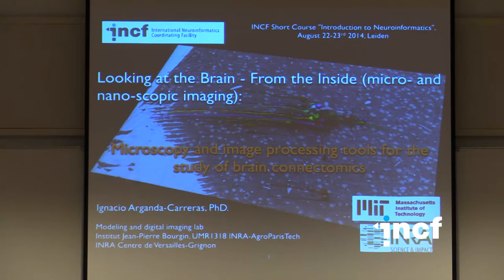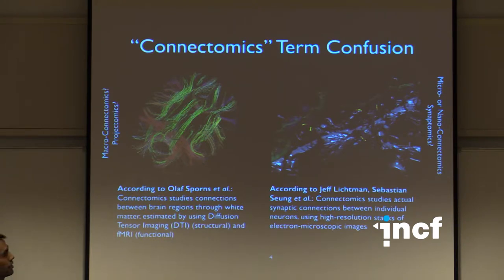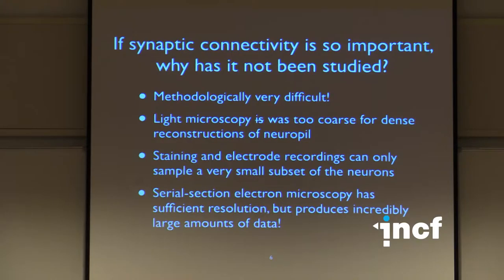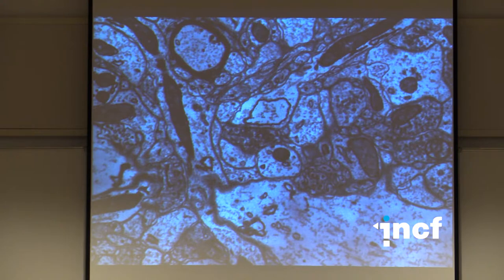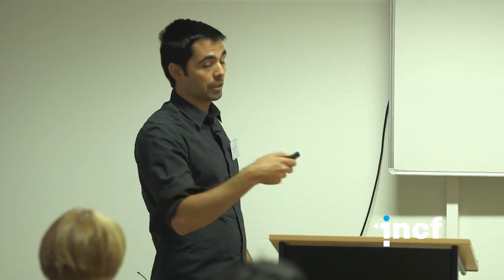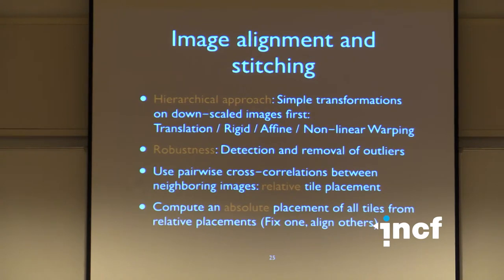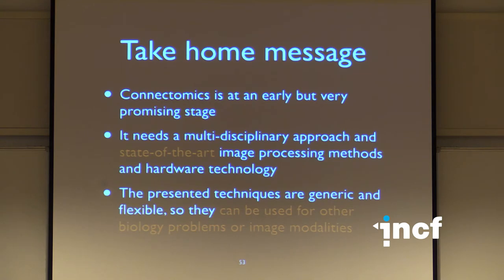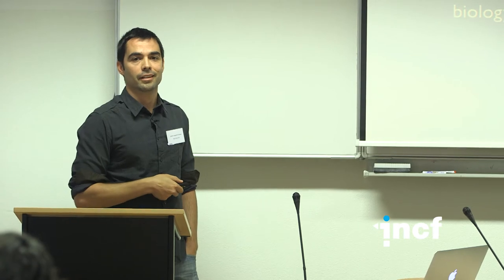Ignacio Arganda-Carreras - Microscopic imaging [2014]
INCF Short course: Introduction to neuroinformatics
22-23 August 2014 in Leiden, the Netherlands

Speaker: Ignacio Arganda-Carreras. INRA-AgroParisTech
Versailles, France
Talk title: Microscopy and image processing tools for the study of brain connectomics

INCF is offering a two-day course that provides an introduction to and overview of a wide range of topics within neuroinformatics by leading experts in the field.

Topics covered:
    data analysis and neuronal coding
    databases and ontologies
    multiscale modeling
    neuroengineering
    simulation/computation/workflows
    visualization